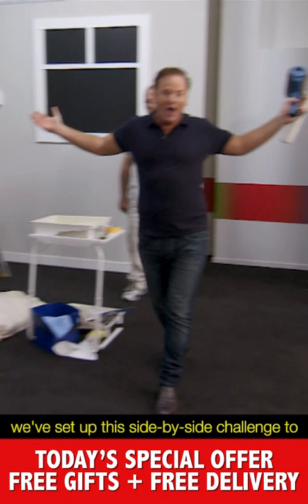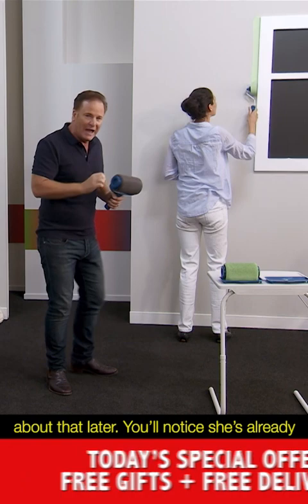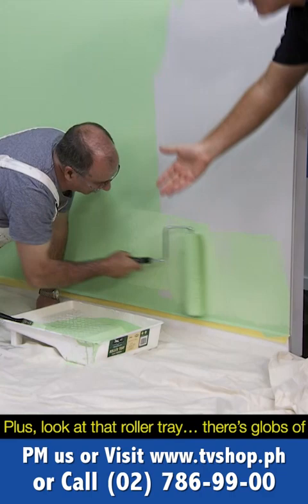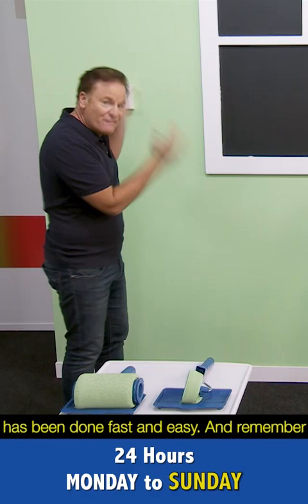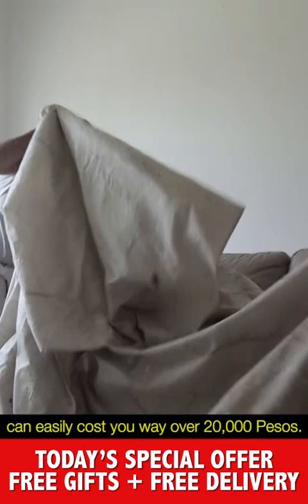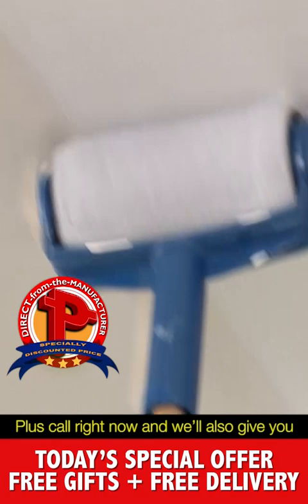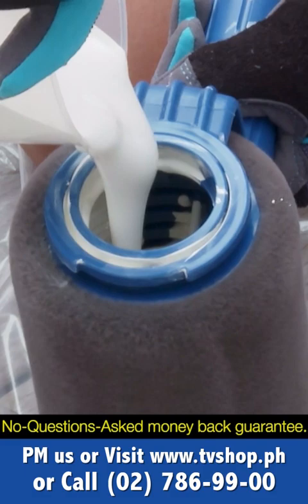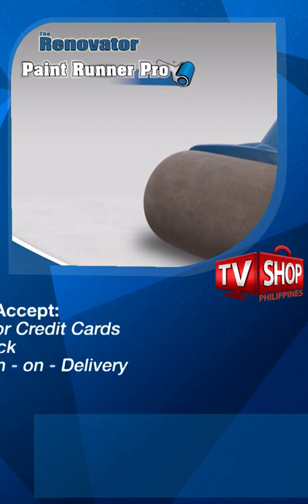Paint Runner Pro FB ad VS Old Technology Rollers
The Easier & Faster Way to Paint. No Drips • No Spills • No Mess

Paint Runner Pro! is the quick and easy professional paint system that can transform the look of the entire wall, ceiling or fence in just minutes! With no messy drippings and no constant back and forth drips to the paint tray. Simply pour in your favorite paint , pop on the lid and roll the perfect coat! It’s like having an entire can of paint in just  one compact, innovative , Drip free roller!